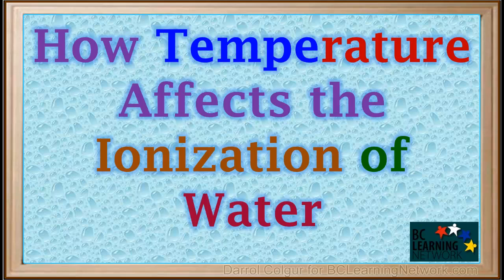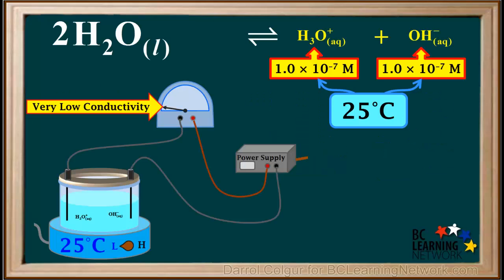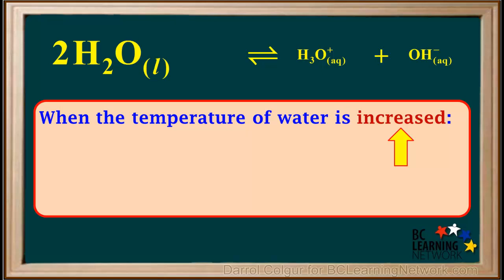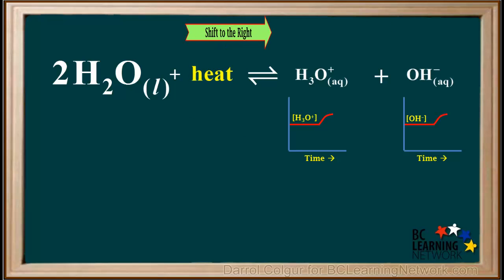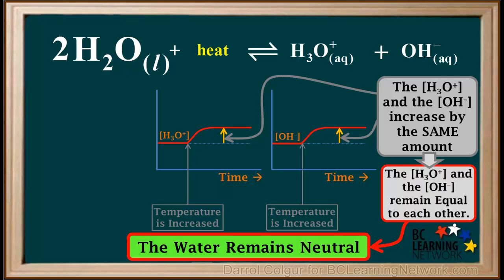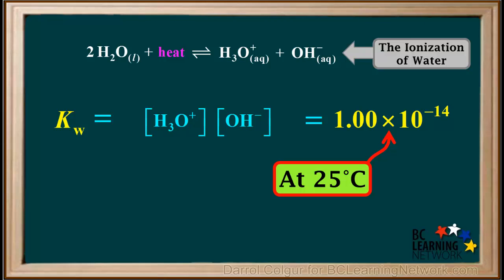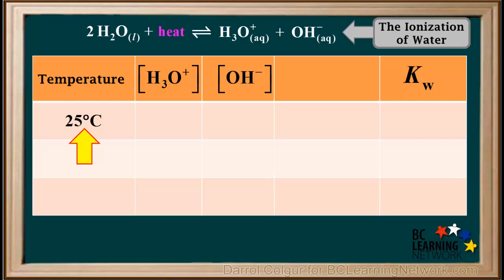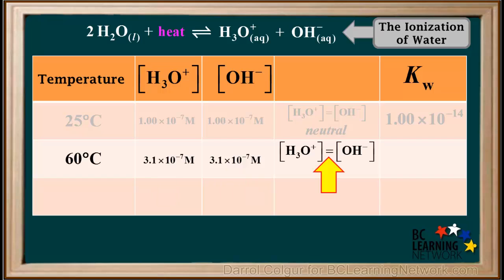WCLN - Effect of Temperature on Ionization of Water - Chemistry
Shows how temperature affects the conductivity of water
Uses the endothermic ionization of water equation to explain effects of temperature
Shows how temperature affects the equilibrium in water
Shows how temperature affects hydronium ion and hydroxide ion concentrations, as well as the value of Kw.

0:01turn
0:03here will examine how temperature affect the ionization
0:07a blotter the conductivity of water
0:10could be measured with a very sensitive meter a low-temperature
0:14the conductivity of water is very low but if we turn the hot plate on high
0:20the temperature increases the conductivity of water
0:24also increased so at a higher temperature
0:28the conductivity of pure water is slightly higher
0:32than it was at a low temperature the conductivity of water
0:37arises from the hydrazone and and hydroxide ions that
0:41form when water ionizers remember the concentrations up high grozny am
0:47and hydroxide or very low that's why water is such a poor conductor
0:52at 25 degrees Celsius the concentration of idoney Amanda concentration hydroxide
0:58are both one times tend to the -7 molar
1:02and the conductivity of water is very low
1:07however when the temperature and water is increased to 60 degrees
1:11the hydrazone mine concentration and the hydroxide ion concentration
1:15both increased to about 3.1 times tend to the -7 smaller
1:20and the conductivity of water is a little higher
1:25so we can say
1:25arise by saying that when the temperature of water is increased
1:30the concentration of hydrazone I'm and the concentration of hydroxide
1:34both increase
1:36and the conductivity of water increases
1:39this can all be explained if we realized that the ionization a water is
1:43endothermic
1:45he termed can be written on the left side to the ionization equation
1:50increasing the temperature ads he to this equilibrium system
1:55according to worship tally is principal equilibrium
1:58will counteract the addition if he'd by shifting to the right
2:04as the shift to the right occurs the hydrazone a.m.
2:07and hydroxide ion concentrations increase
2:11water is a liquid so its concentration does not change
2:16happy to ship a new equilibrium is established
2:19which the concentration of hydrazone I'm and the concentration of hydroxide are
2:23both higher than they were
2:25before the ship
2:27is important to realize that when the temperature increases
2:31the concentration idoney Amanda concentration at hydroxide
2:35increased by the same I'm out
2:38and the concentration of idoney M and the concentration of hydroxide
2:42remain equal to each other
2:44therefore water remains neutral
2:47now we'll examine how temperature affects the value
2:50kW remember kW is the product at the concentrations of hydrazone I'm
2:55and hydroxide
2:57and at 25 degrees the value kW is one times tend to -14
3:04but if we increase the temperature about 25 degrees
3:07equilibrium ships to the right
3:10so the car
3:11by Jonny amend the Constitution and By Dre oxide are both higher than they were
3:15at 25 degrees
3:18so their product kW will be greater than one times tended to -14
3:25going back to 25 degrees the value kW
3:28was one time stand in the negative 14
3:32if we were to decrease the temperature to below 25 degrees
3:35this would remove heat from the system
3:39equilibrium would compensate by shifting to the left
3:43the concentration idoney I'm and cons treatment hydroxide
3:46would both be lower than they were at 25 degree
3:51and their product kW would be less than 1 times tend to the negative
3:5514
3:57now will summarize hot temperature affects the concentration of hydrazone M
4:01the concentration and hydroxide and KW
4:05when the temperatures 25 degrees Celsius
4:08the concentration idoney M and the concentration abide Rockside
4:12are both want times tend to be -7 smaller
4:16but the concentration of hydrazone and is still equal to the concentration of
4:19hydroxide
4:21so the water still neutral
4:24kW is equal to the product at the concentration in Patagonia
4:27and the concentration of hydroxide
4:30which is one times tended to -14
4:33now will go to 60 degrees which is higher than 25
4:38it has been found that it's 60 degrees the concentration up idoney M
4:42and the concentration of hydroxide
4:44are both 3.1 times tend to the -7
4:47molar
4:49even though they're both higher than you were at 25 degrees
4:52they are still equal to each other
4:55so the water is still neutral
4:57kW is equal to the product at the concentration by drone EM
5:01and the concentration hydroxide